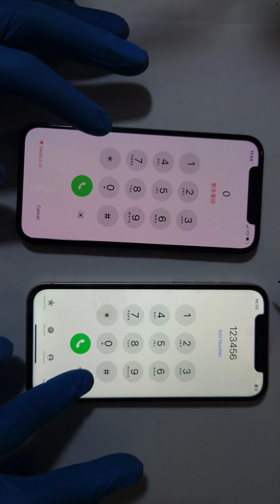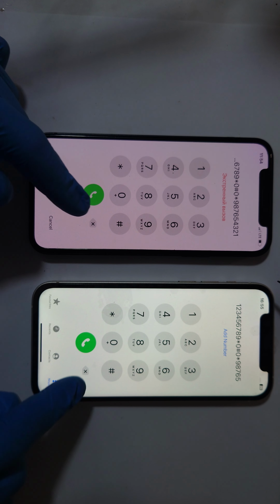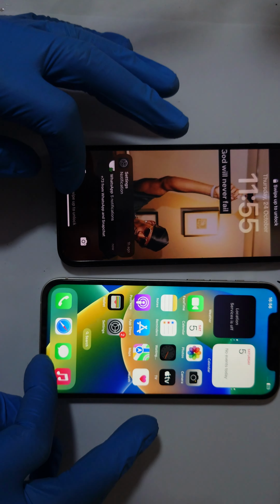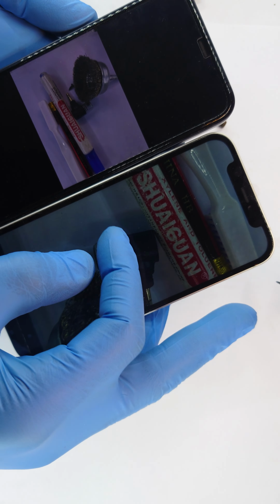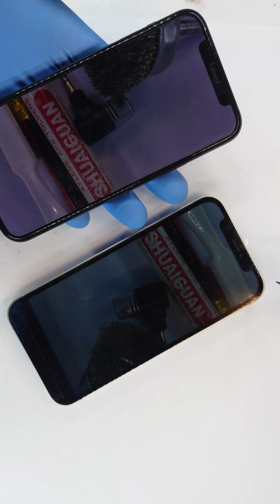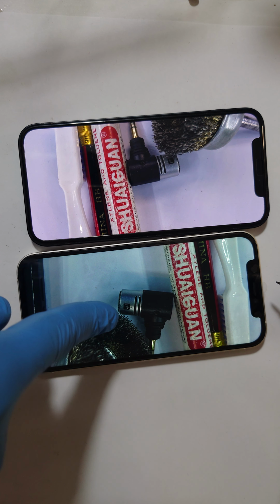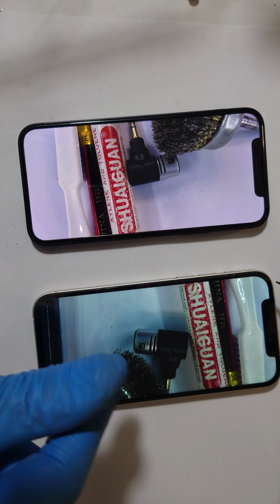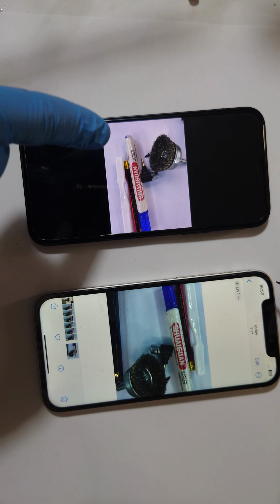Another comparison between two iPhone screens oled and in-cell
This video compares two iPhone replacement screens the OLED in the in-cell display technologies as used on iPhone replacement screens
I hope you are able to use it to be able to choose which one to use